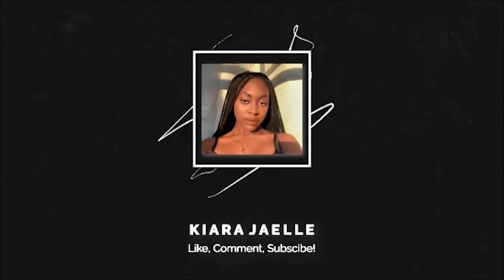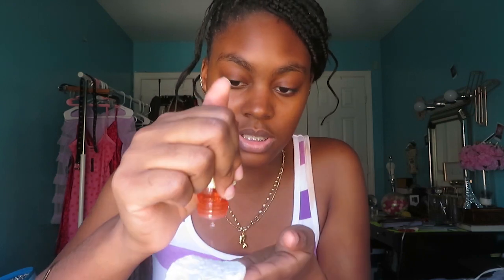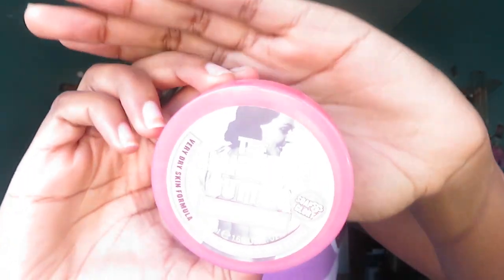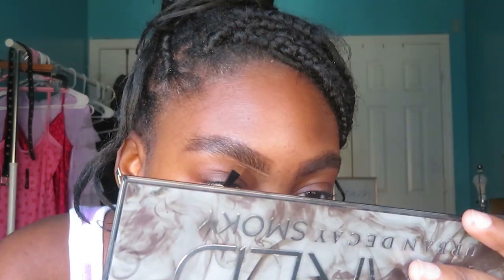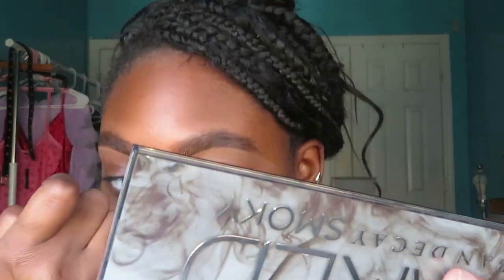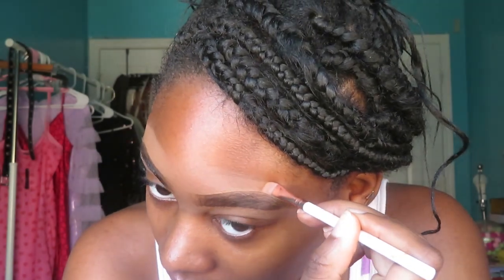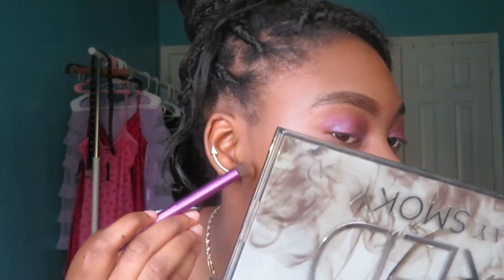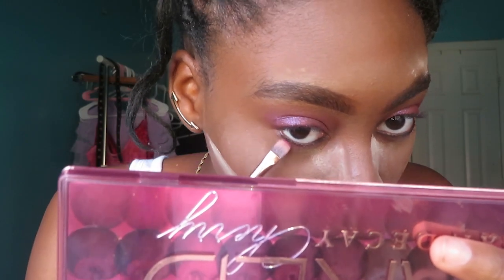PURPLE SOFT GLAM TUTORIAL | CHIT CHAT GRWM * QUARANTINED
New Vlogs  Tuesdays & Fridays!

🎥 CAMERA + EDITING ↓

C a m e r a : Canon SX740 HS
S o f t w a r e : Adobe Premiere Rush, Windows Movie Maker,
E d i t i n g H a c k s :  Superimpose X, Phonto

♬ Intro /Outro Song: Pretty Little Thing- Ashanti Ft: Afro B♬

"Life Is To Be Lived"